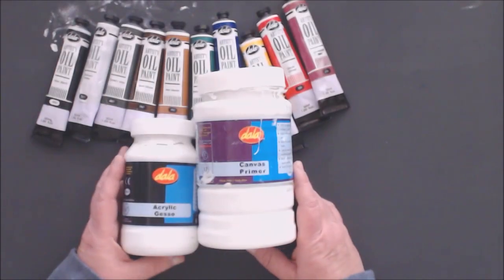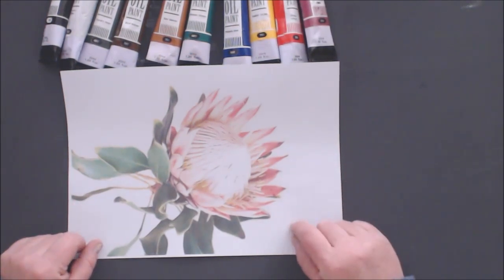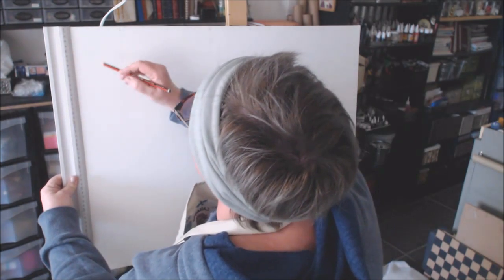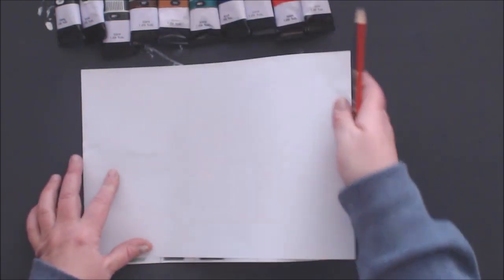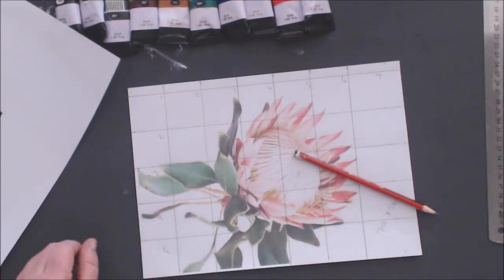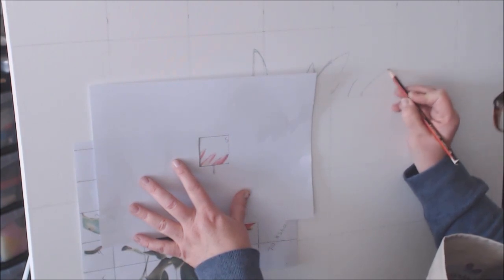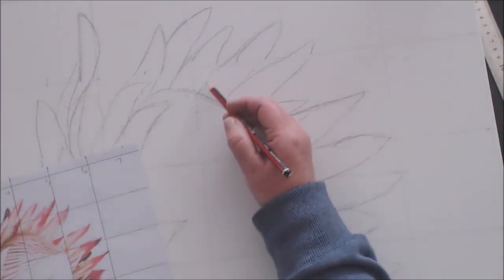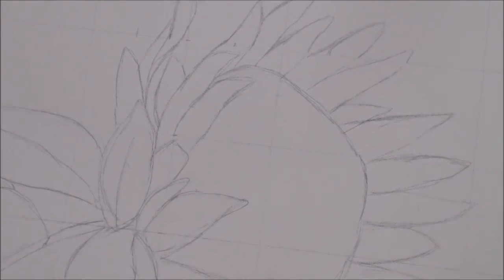Oil Painting with Dala Art - Lesson 2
How to prepare your canvas & draw your reference image for Oil Painting.